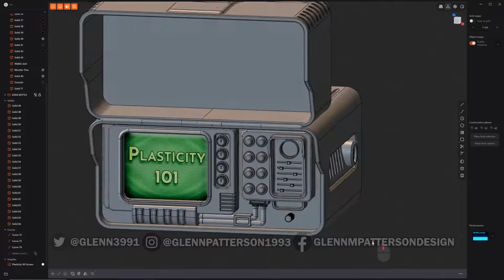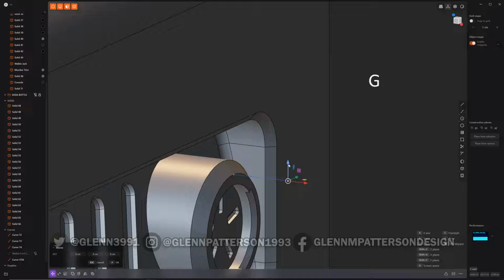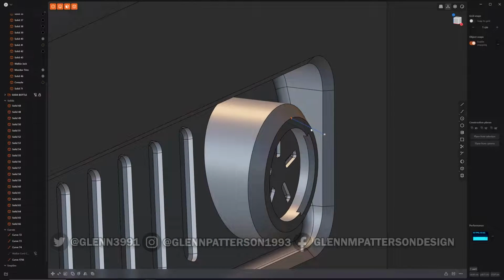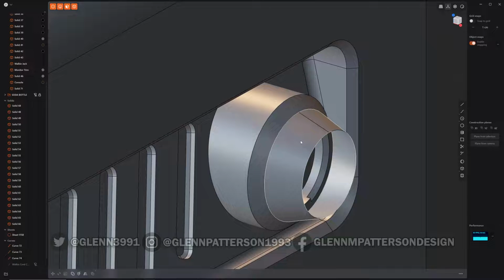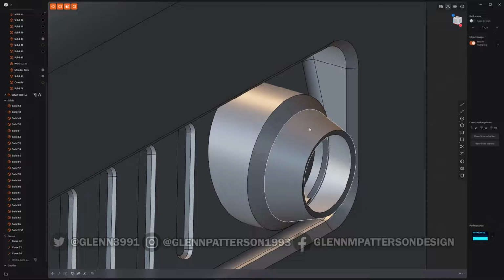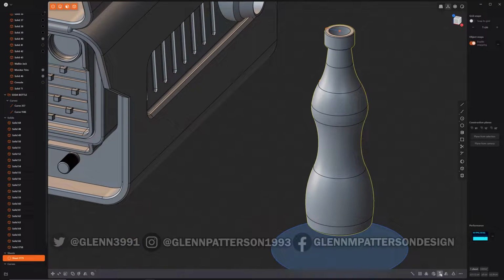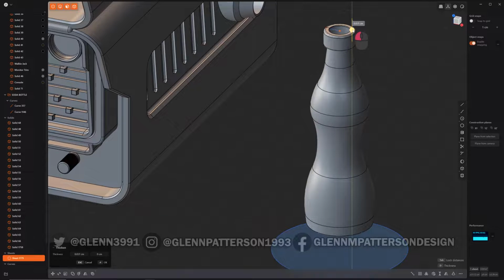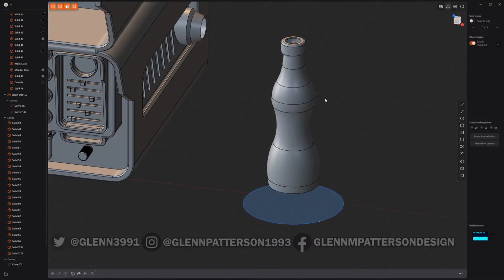47 PLASTICITY 101 REVOLVE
Go to the Links Below to get the Free Starter File so you can follow along

to pickup a 30-Day Trial